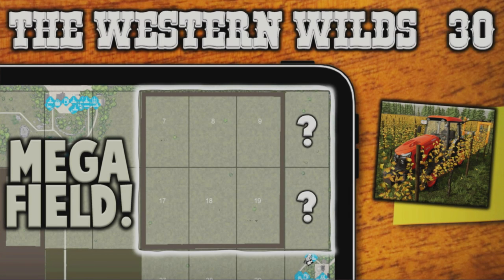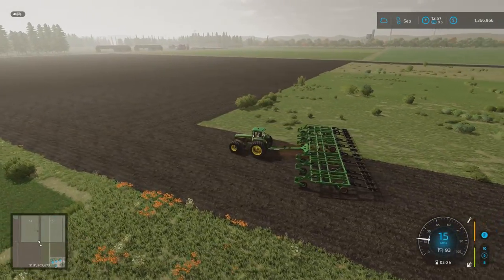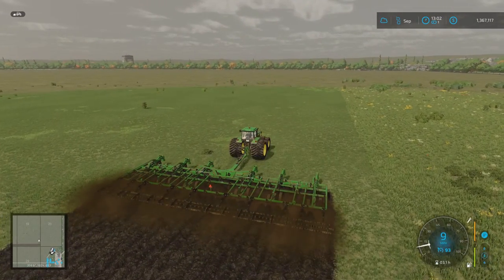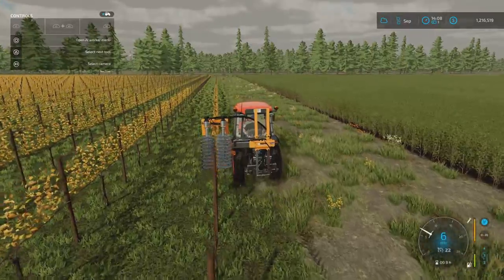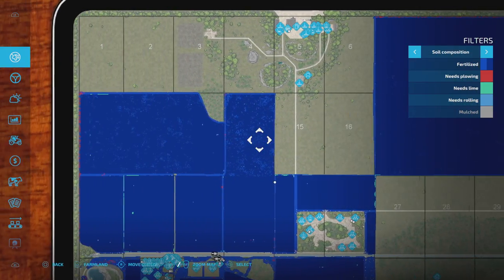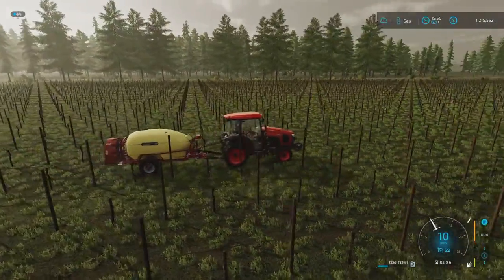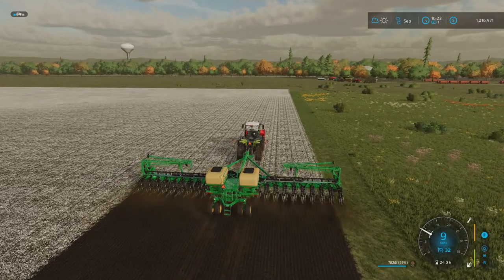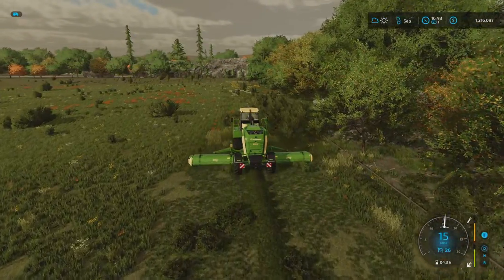FS22 | THE WESTERN WILDS | 30 | PRUNING AND PLOUGH | Farming Simulator 22 PS5 Let’s Play.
MEGA FIELD! FS22 | THE WESTERN WILDS | 30 | PRUNING AND PLOUGH | Farming Simulator 22 PS5 Let’s Play. Map by: ALiEN JiM. The pruning and first spray of the grape vines needs doing and I have some LARGE fields to make! I may even get on to seeding too.

Weeds are OFF.
Normal economy?
1 day months.

Mods used:
Front Lifter By: Peppe978,
LIZARD Subsoiler 6MT/9MT + Vehicle Shelter Metal By: Blacksheep Modding,
Multifruit Buying Station + TLX 3500 Series + 20ft Gooseneck Trailer +  20Ft Gooseneck Trailers Pack + TLX X52 Tipper By: 82Studio,
Hobo Farmhouse Pack + Open air Garden + Pallet Storage + Farm Production Pack + Farm Supplies Production + Outhouse By: Oma Tana,
Liebherr TL 436-7 By: KRKZ-modding,
Toolbox + Sell Everything By: Schultz Modding,
Farm Supply Pack By: The Lort,
Slurry Yard By: MISSYB,
Big Bag And Support Package + Lizard F100 By; Farm Centro Sul,
Light Weight + Lizard Personal Lighting + Lizard Liquid Tankers + Rapide 8400W By: Mantrid,
Liftable Pallets And Big Bags By: Jos,
Lizard Forage Pickup By: FluffyMods,
Buyable Manure By: MichalLS,
GVS 6U By: RusAgroTeh,
Lizard P41.7 Turbofarmer + Krone Big Pack 120-80 By: ARM-Team,
Lizard AD 7000 By: Langreomodding,
Storage Shed for Products On Pallet + Sawmill + Fertilizer Production + Production For Empty Pallets And Barrels + Production For Paper And Cardboard By: ZoddelZockt,
John Deere 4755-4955 By: AAA modding,
Vaderstad Tempo VTP V8/FH2200 + Vicon Extra Pack By: GIANTS Software,
BGA Methane Pack By: erShaba,
Hessian Farm By: BERNIE MW,
Animated Shed Pack + Placeable Objects Pack + Animal Barn Pack By: ALiEN JiM,
Packing Facility + Fenceless Husbandries By: CookieCat,
Decorative Rock Pack By: OlaHaldor,
Placeable Ramp By: Pisty/Vanquish081,
John Deere 2410 By: J.A.Modding,
Amazon ZG-TS 1001/2 By: FiB7,
Great Plains YP-2425A By: Adams Kong,
GL860 Multi Planter By: TethysSaturn,
Cheap Olive And Grape By: Flying Dutchman,
Stone Crushing Lime Production By: Flusty94,
Big Chicken Barn By: Jelonek,
ELHO TR300 By: HoFFi,
Animal Transport Trailer Pack + Grain Mill Plus By: Macktrucker921,
Grimme SL8022 Quantum And TC816 Autoload By: Dr Drulia,
Lizard TWIN-SCREW XBR2 By: SiiD Modding,
Manure Factory By: FSPT,
Lizard Katrina 9000 By: Miotto Modding/J.A Modding,
Case IH Tiger-Mate 255 Field Cultivator By: Custom Modding,
Tool Bale By: Tc3d,
Harvest Profit By: Raster R3 Modding,
New Holland 300FP By: STv-Modding,
New Holland Forage Cruiser Series By: Whiskey Sierra Modding,
Komatsu/Valmet 911.4 By: Vector Man,
Devour Trees By: raulycristi1 (VSR Modding Sur),
Forest Sign Pack By: GamerDesigns,
AGCO 1000 Series By: Ahran Modding,
AGI Pack By: GIANTS Software,
Seed Potato Farm Buildings Pack By: Dazed,
Root Crop Storage By: Dogface,
John Deere 4755 By: Dominick,